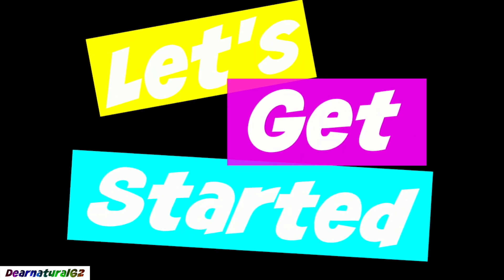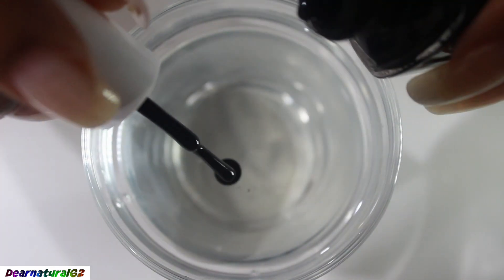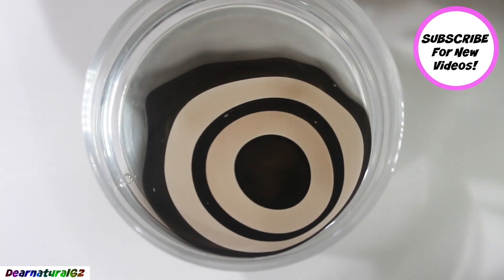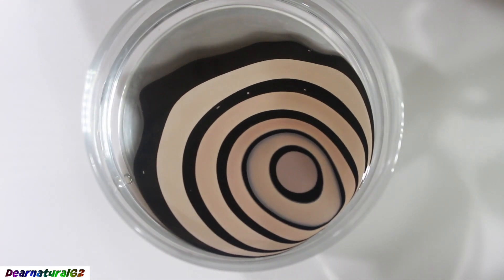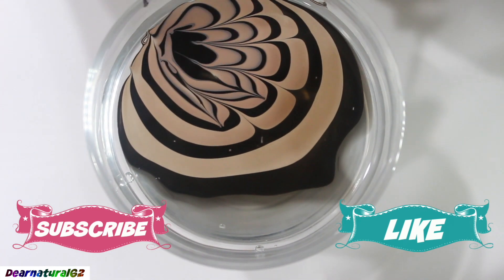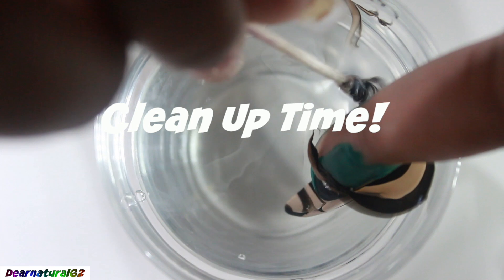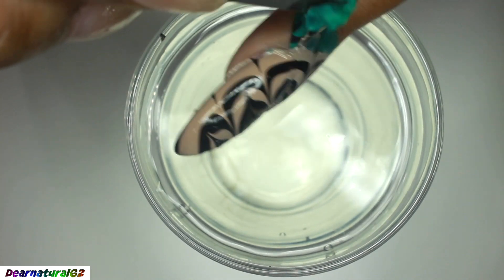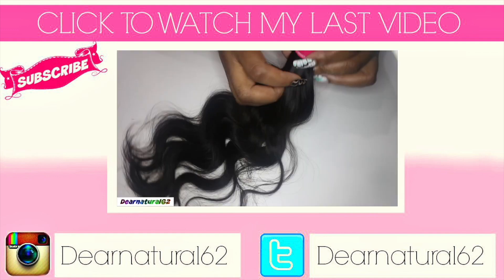NAIL ART ON WATER MATER w/ GAY VOICE OVER | Dearnatural62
I finally did a voice over video, lol with a gay alter ego! WaterMarble nailart is back, I know everyone has been waiting for more Nailartvideos, here we go!

What color combos do you want to see?

Products:

Orly - Pointe Blanche
OPI - Coconuts Over OPI
essie - Licorice
P2 - Volume Gloss Gel Top Coat
P2 - Quick Dry

Instructions:

1. Pour room temperature water into a disposable cup or a glass cup or even a shot glass, almost to the top. Open all bottles of polish and place them within reach. The reason you have your nail polishes ready is because you will have to work fairly quickly.

2. Drop one or two drops of polish onto the surface of the water. The nail polish should spread out and make a circle on the water. If it drops to the bottom without creating a circle on the surface, try a different nail polish. This color is your base color for the marble effect, meaning it will show the most. (Try not to hold your brush to high or the polish will drop to the bottom and also use a polish that is thin) FYI, thicker nail polishes tend to have problems spreading in the water.

3. Drop one or two drops of your second color of nail polish on top of your base color. It should create a smaller circle on top of your base color. (Another tip, if you polish doesn't spread easily you can also try to shake your cup or glass a bit to help the process)

4. Continue with each color that you would like to add to the effect. You can use many colors or you can use only two or three colors, repeating each color at least once in the same order.

5. Drag the tip of an orange stick/tooth pick/safety pin through the circles of polish to create the marble effect. Begin at the center and drag the tip toward the outer edge. Reverse this for more swirls.

6. Insert your nail. The nail polish will adhere to your nail.

7. Use a Q-Tip or an orange stick/tooth picks to remove the excess nail polish on top of the water. Carefully remove tape or use nail polish remover and cotton swabs to clean around your nail.

8. Wait for your nail to completely dry and apply a top coat.

This is both fun and creative and simple once you get the hang of it, I hope you enjoy this video, because I enjoyed making and sharing my skill with you.

●▬▬▬▬▬۩ ● B E S T   V I D E O   P L A Y L I S T ● ۩▬▬▬▬▬●

●▬▬▬▬۩ ● C O N T A C T ● ۩▬▬▬▬▬●